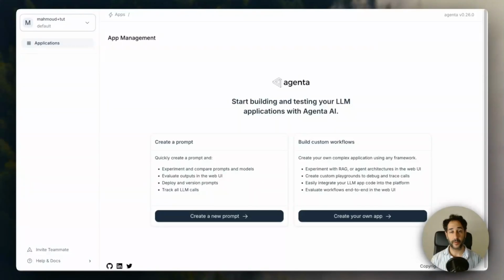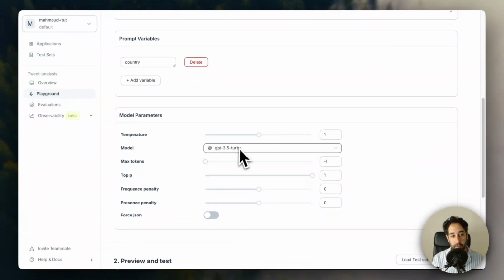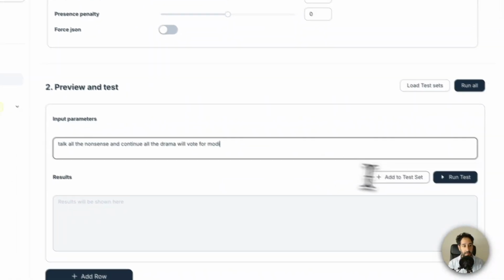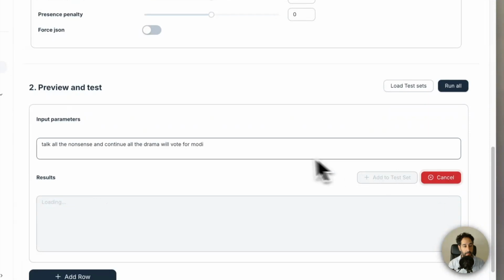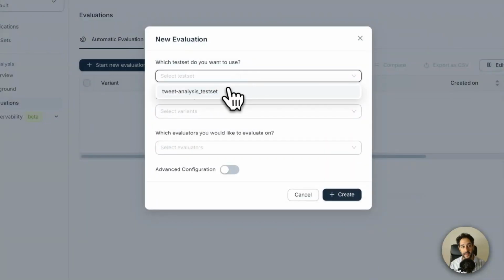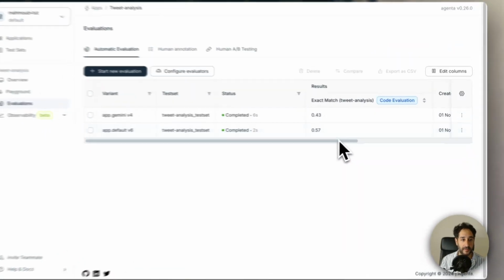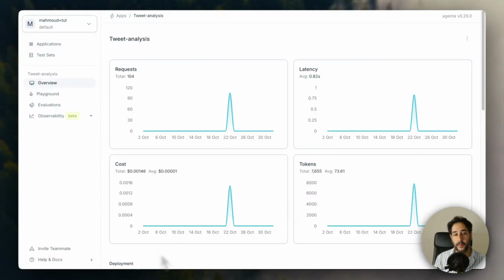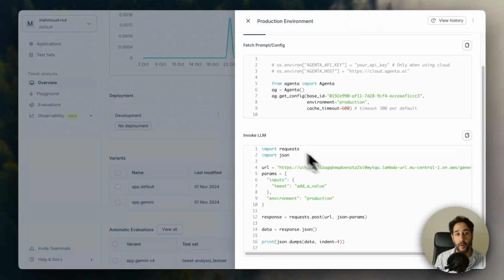Quick Start Guide: Deploying and Evaluating Prompts with Agenta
In this tutorial, you'll learn how to create, evaluate, and deploy a prompt using Agenta, the LLM developer platform. We will walk through setting up a new prompt for tweet analysis, testing it with different models, performing an evaluation to compare results, and deploying the best model to production. This guide focuses on the steps to experiment with prompts, evaluate their performance, and smoothly transition them into a production environment.

00:00 Introduction to Tweet Analysis Tutorial
00:12 Creating and Setting Up the Prompt
00:34 Testing the Prompt with Sample Tweets
01:23 Evaluating Model Performance
01:57 Comparing Evaluation Results
02:33 Deploying the Best Model to Production
02:52 Using the Deployed Model
03:06 Conclusion